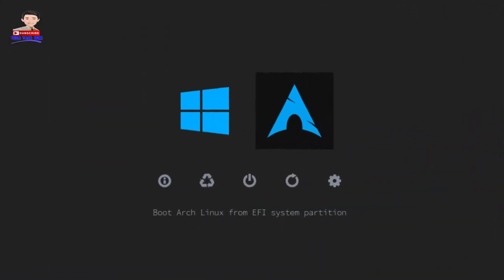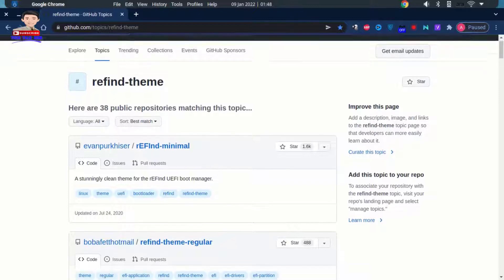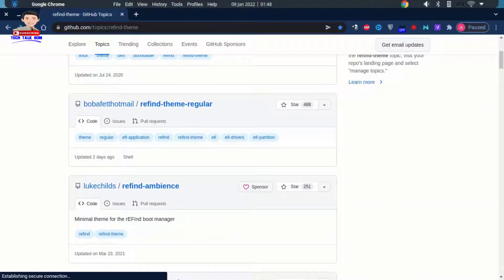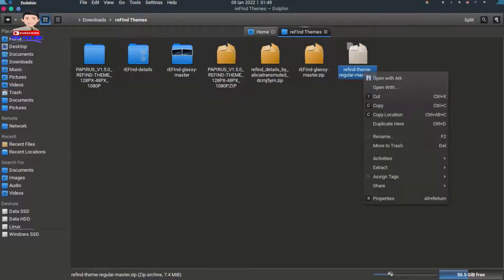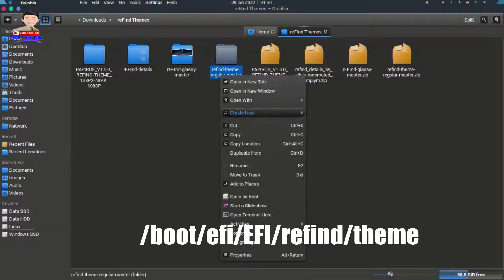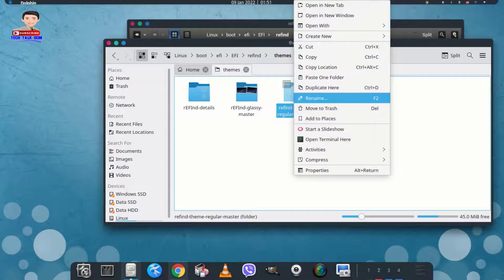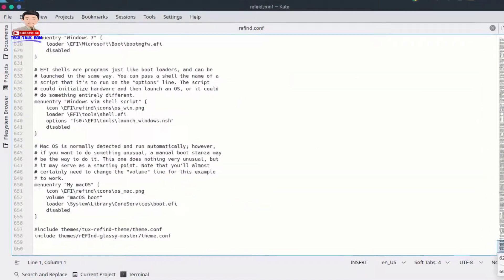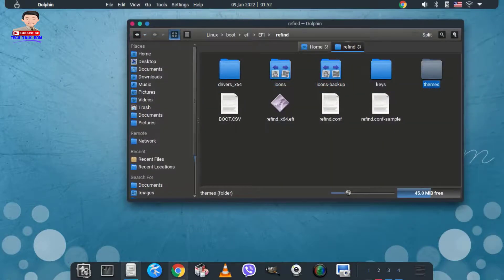Installing Stunnigs rEFInd Boot Loader Themes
rEFInd is a boot manager for computers that use EFI/UEFI (Unified Extensible Firmware Interface). If you have a laptop or desktop that was manufactured in the last 15 years, then it supports EFI.
In this video I show you how to customize boot screen and choose the desired theme you like.

rEFInd theme line to be added: /boot/efi/EFI/refind/themes/refind-theme-regular/theme.conf

Give Your GNOME Desktop Fresh And Elegant Look With Orchis Theme GTK Theme
BIOS and UEFI As Fast As Possible
How to set a Custom Theme in rEFInd